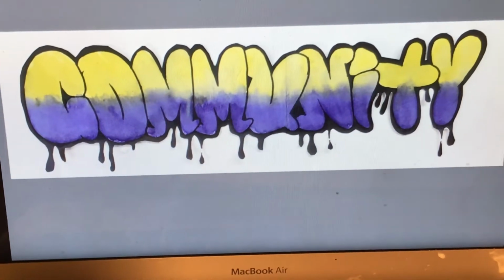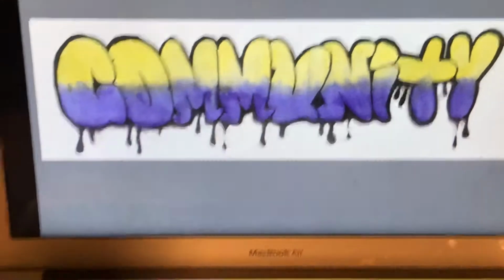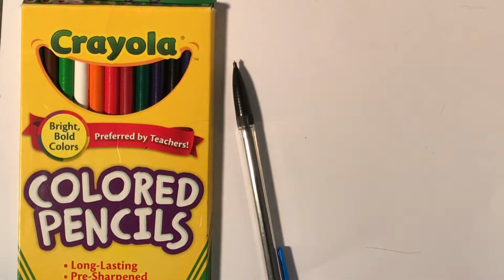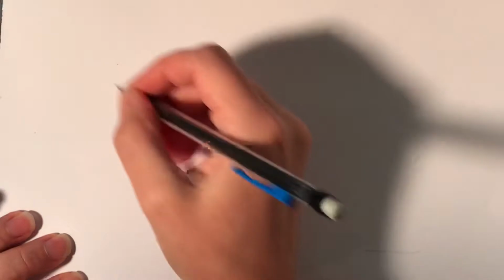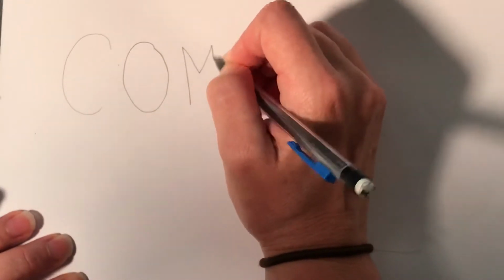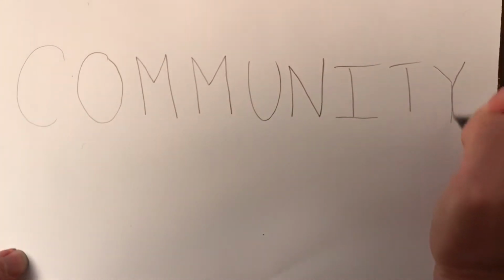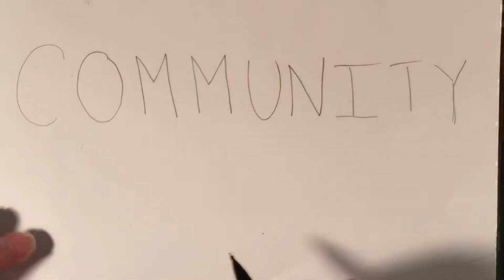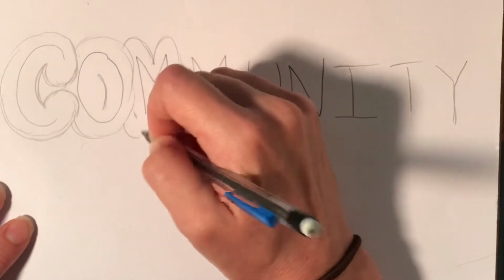Graffiti ‘Throwie’ in colored pencil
Learn to draw the word ‘community’ by writing the word, outlining it in bubble font, and adding colored pencil